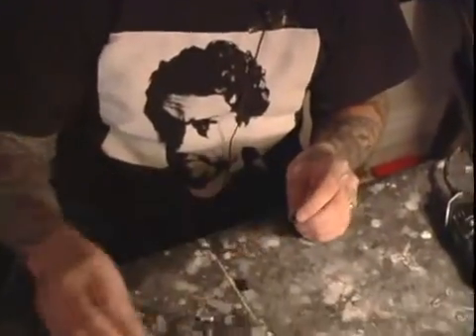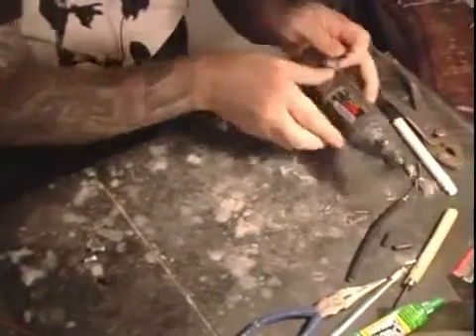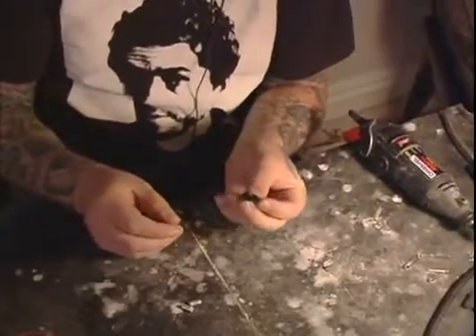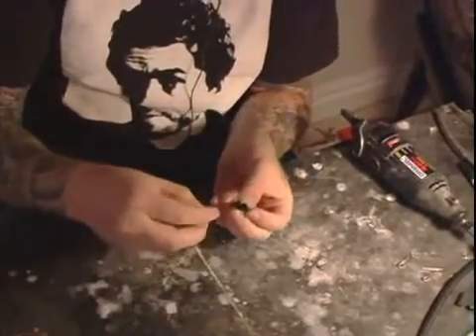Sanding Outside of Beads for a Razor Blade Bracelet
Sanding Outside of Beads for a Razor Blade Bracelet. Part of the series: How to Make a Razor Blade Bracelet. How to sand the outside of beads for razor blade charm bracelet from household items; get expert tips and advice on making jewelry from recycled materials in this free instructional video.